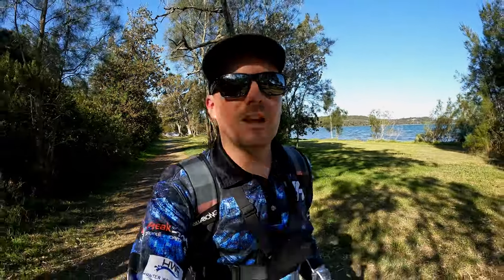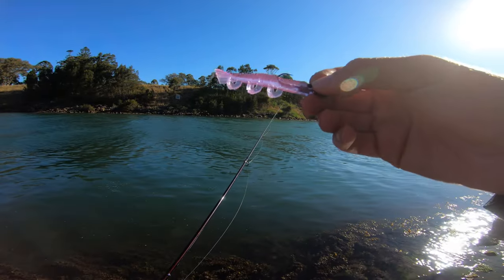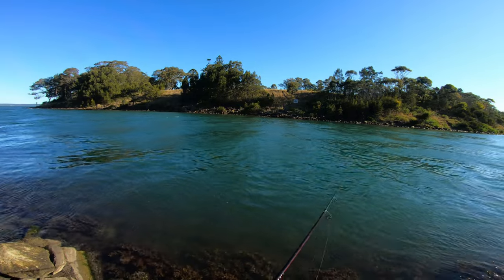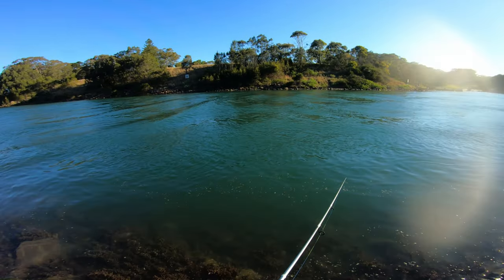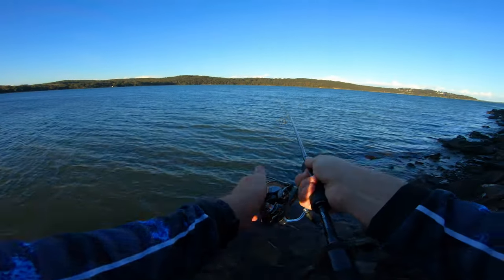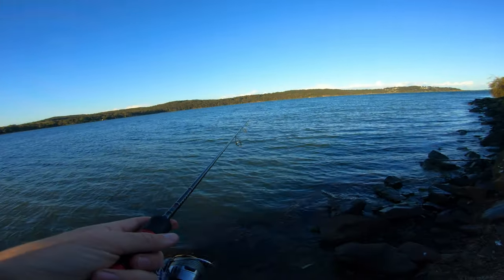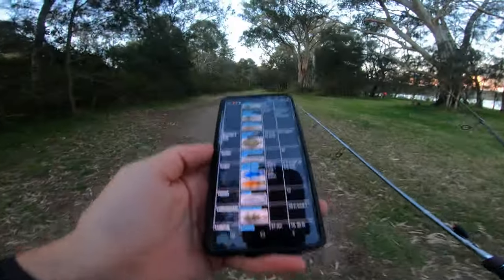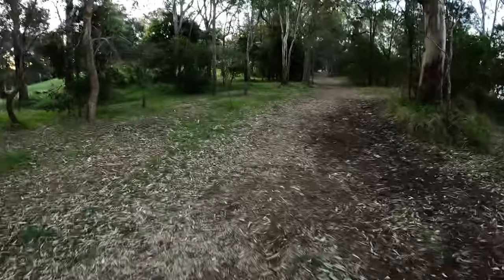Myuna Bay Land Based Fishing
Kayak Angler becomes amateur land based fisherman. Fishing in Myuna Bay, Lake Macquarie at the Hot Water Outlet usually produces some good fish. The hot water outlet was highly rated by you guys so I thought I should give it a crack.

Gear Used:
Daiwa Certate 2500s
Daiwa Infeet 1-3kg LFS Rod

Daiwa Luvias 2500
Daiwa TD Zero 1-3kg ULFS Rod

Holt Swimprawn 3'inch 1/8th Jighead
Cranka Crank shallow diver in matt black
3' Zman Slim Swim